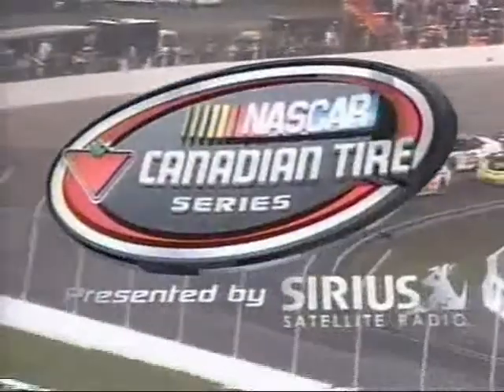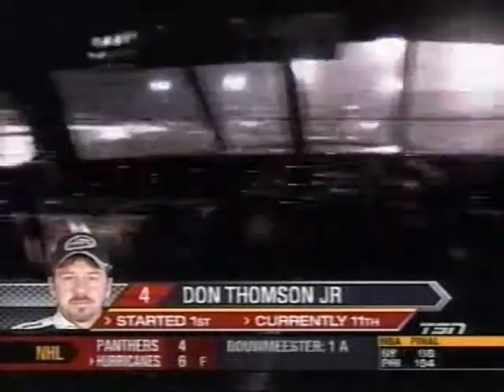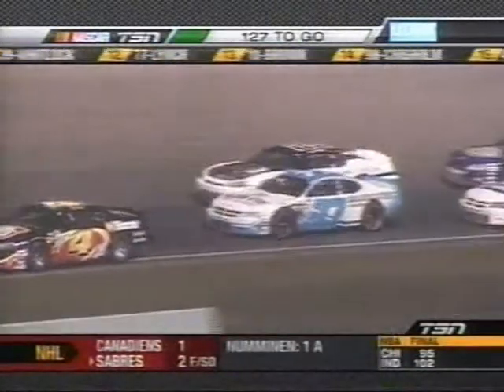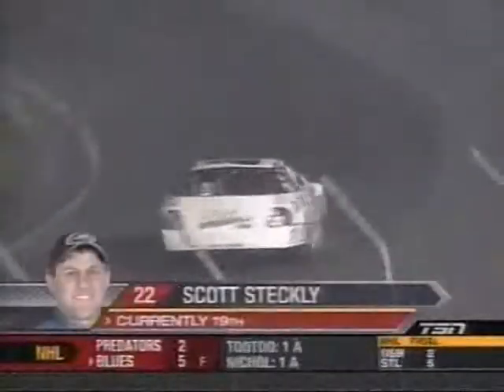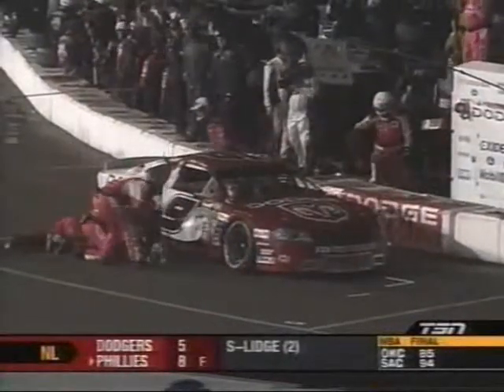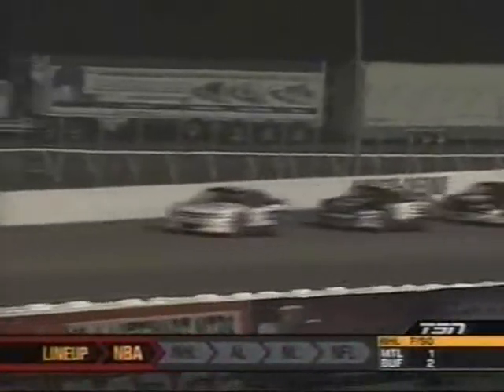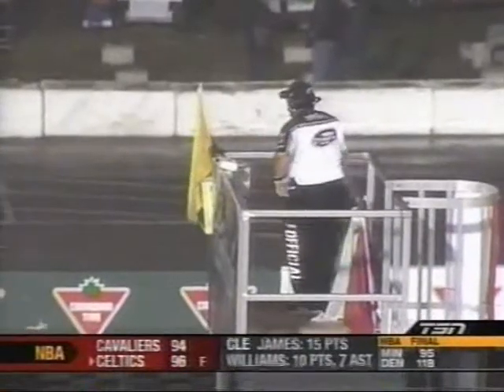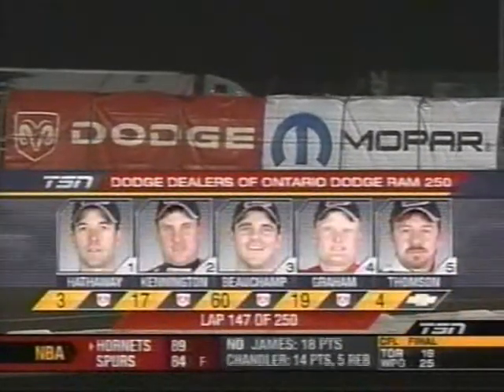2008 Dodge Ram 250 - PART 5/6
Part 5 of the 2008 Dodge Ram 250, the season finale for the Nascar Canadian Tire Series from Kawartha Speedway.